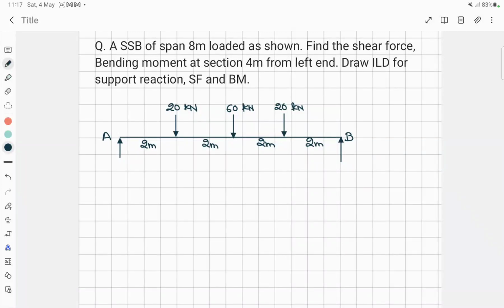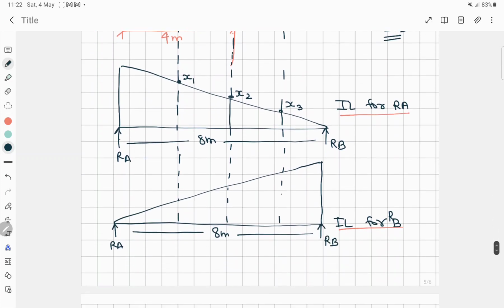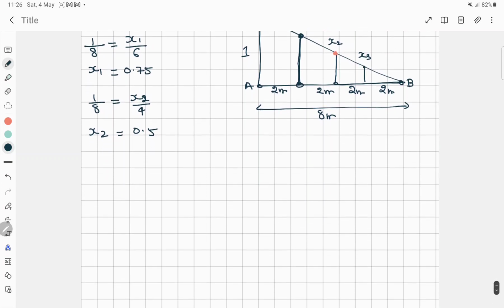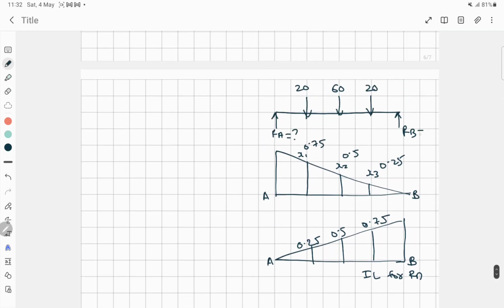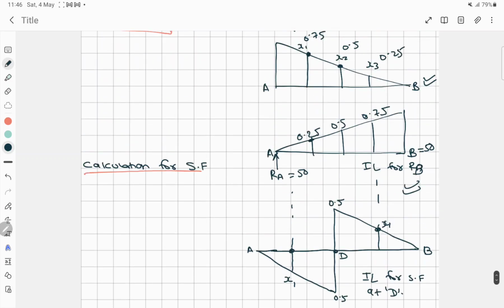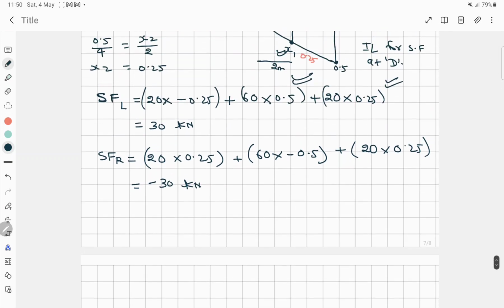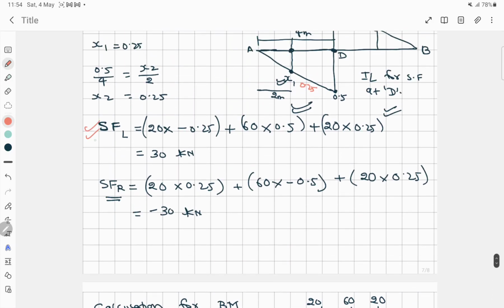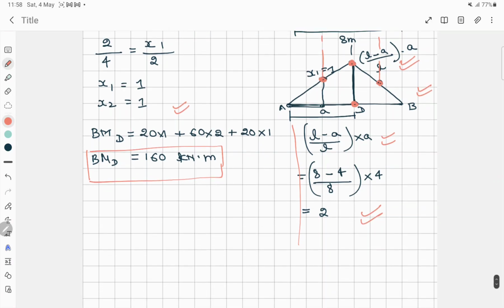Solved problem 1 on influence line diagram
solved problem based on influence line diagram @Engineering_visions1234